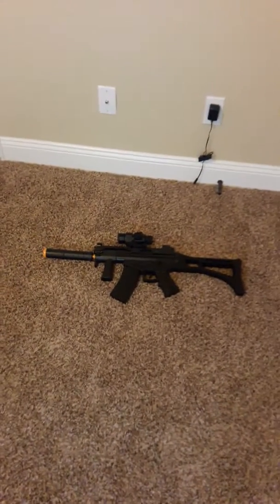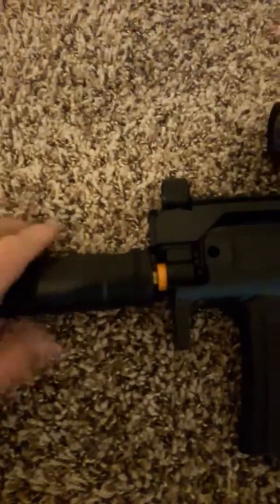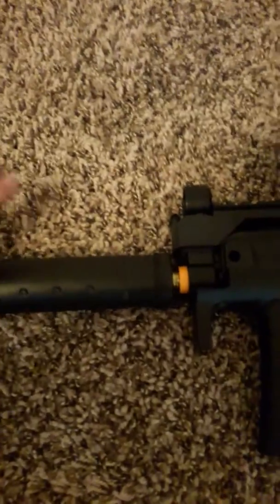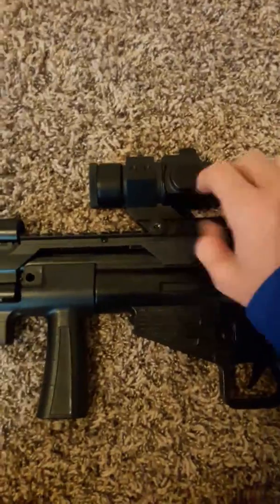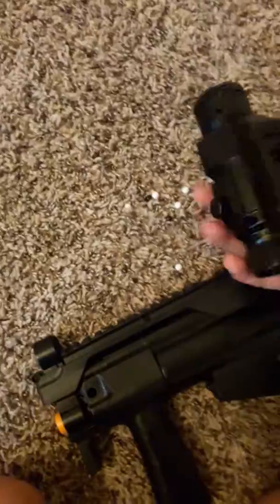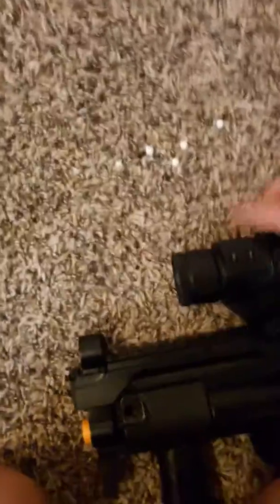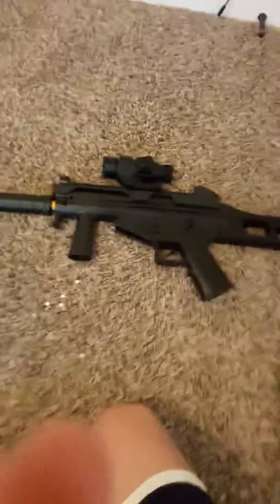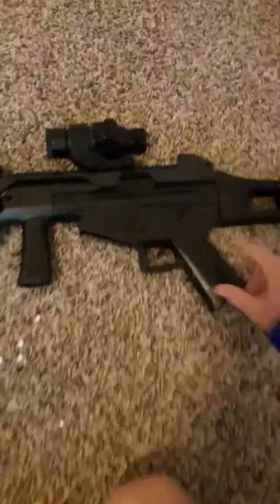Crostman pulse R91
Airsoft gun